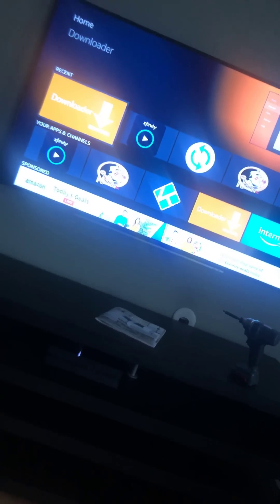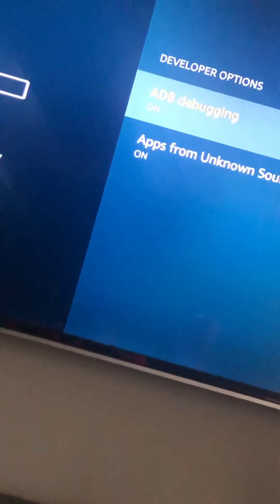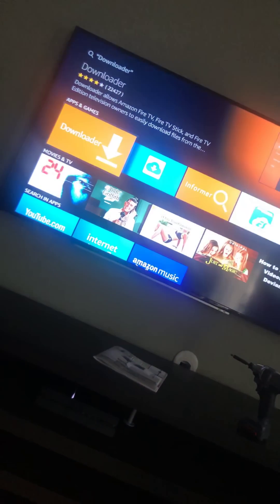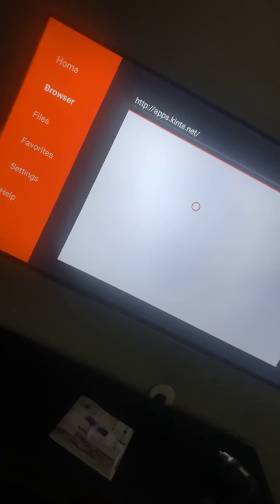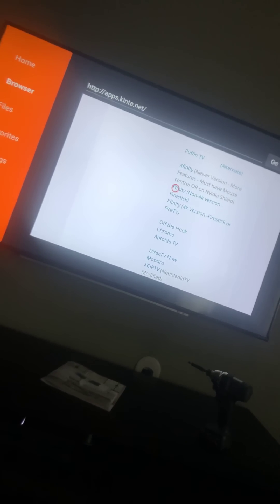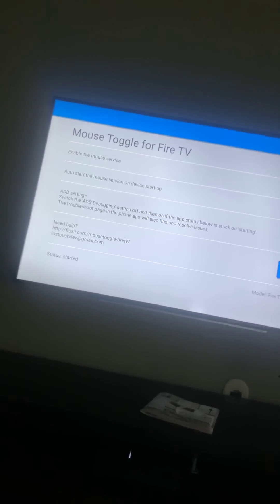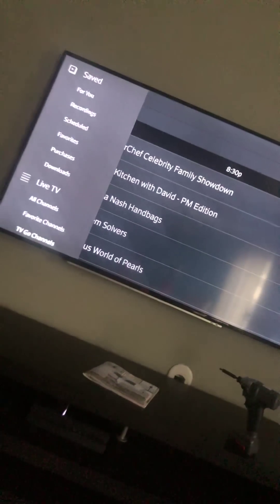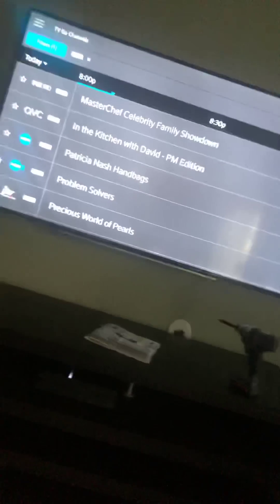How to download XFINITY STREAM APP to your fire stick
The purpose of this video is to show you how to download xfinity stream/ Comcast.
You will need to download MOUSE TOGGLE APP, a browser CHROME or SILK and your favorite Downloader

Hit://apps.kinte.net is what you put into the downloader